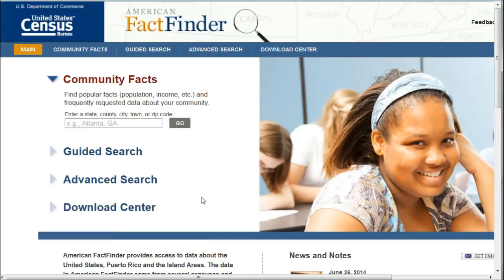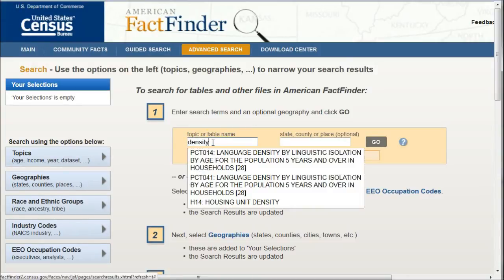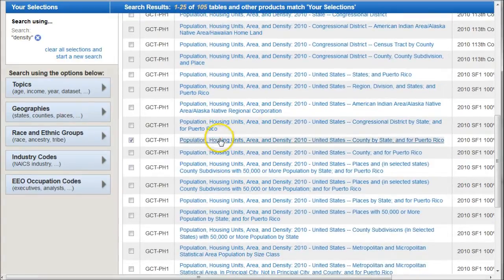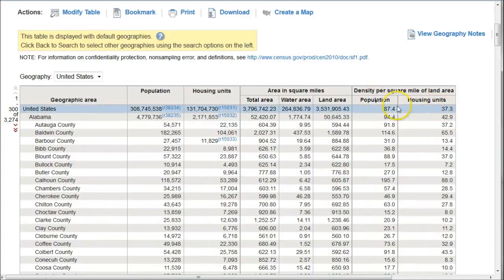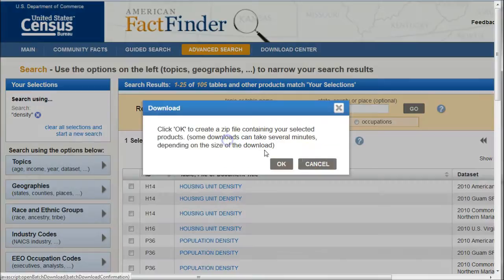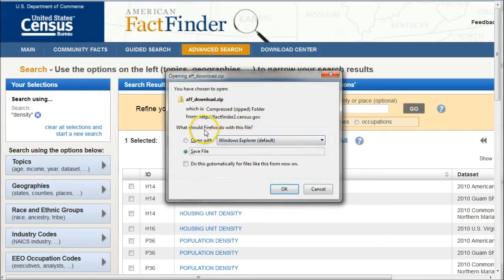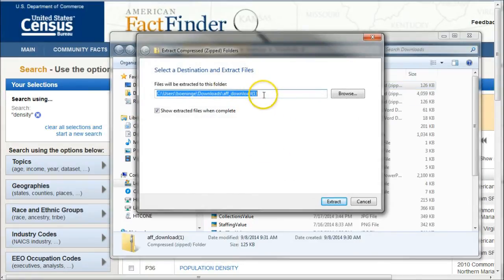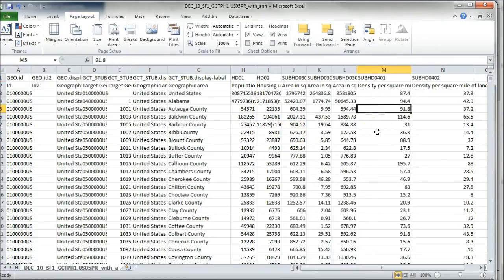How to Find Population Density by County using Census Data in the American Factfinder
This video shows you how to find population and housing unit density for each county in the United States using the decennial census data from the American Factfinder.